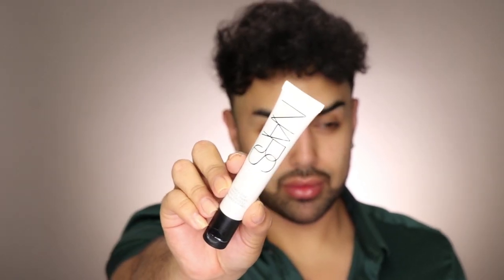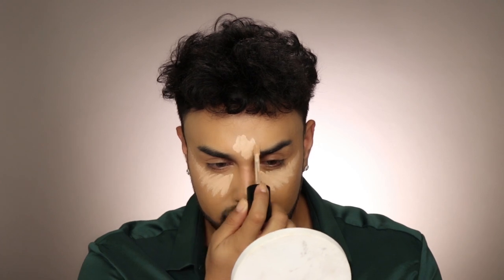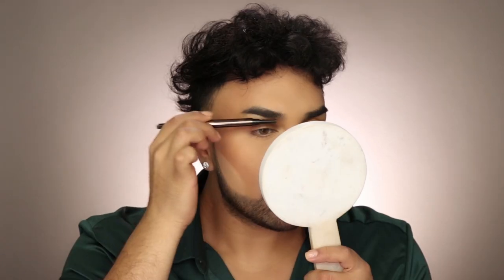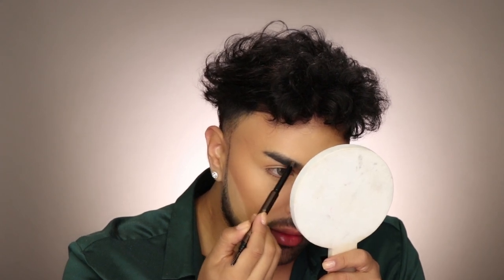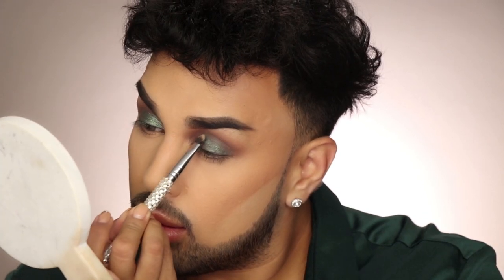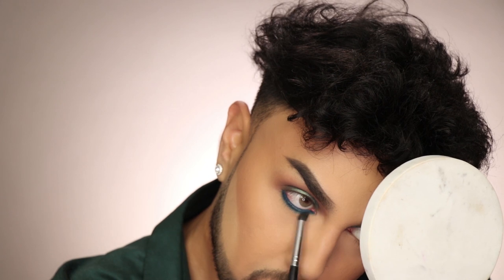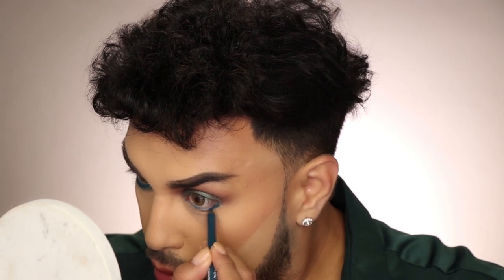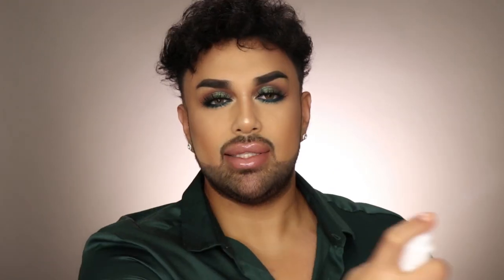Emerald Eyeshadow Tutorial | Mac Daddyy | Angel Merino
Hiii Glowgetters! Im so excited to bring you guys yet another video! In this video I created this gorgeous emerald beauty look using new products I've never tried before. It's a really exciting time in the makeup community due to so many brands launching new things! Watch me put some of the hottest new launches to the test and see if they're worth the hype! XOXO!

I will list the products in the order I used them in the Tutorial!

Skin + Prep:
NARS: 'Pore & Shine Control Primer'

Complexion:
Flesh: 'Firm Flesh Thickstick Foundation'

Bronzer:
MAC Cosmetics: Mineralize Skinfinish in the shade 'Medium Tan'
MAC Cosmetics X Patrick Starrr: 'Give me Life' Bronzer

Brows:
Hourglass: 'Arch Brow Sculpting Pencil' in Warm Brunette

Eyes:
Revlon: 'Colorstay Creme Eyeshadow' Shade 720
Revlon: 'Colorstay Creme Eyeshadow' BOLD 835 Emerald
Revlon: 'Colorstay Creme Gel Pencil' in Private Island
Lily Lashes: 'So Extra Miami'

Glow:
Charlotte Tilbury: 'Bar Of Gold Highlighting Palette'

Lips:
Marc Jacobs: 'Enamored Hydrating Lip Gloss Stick' in Sugar Sugar

Setting Spray:
Covergirl: 'Look Lock Up'